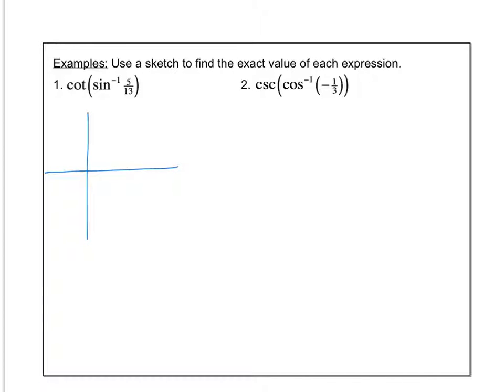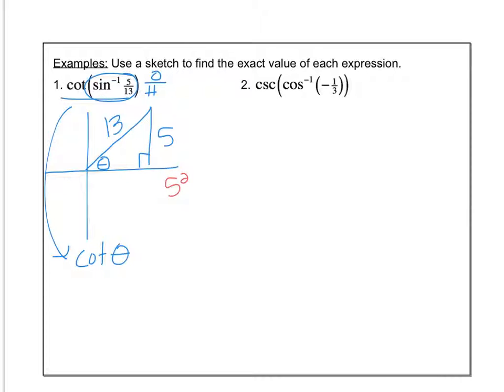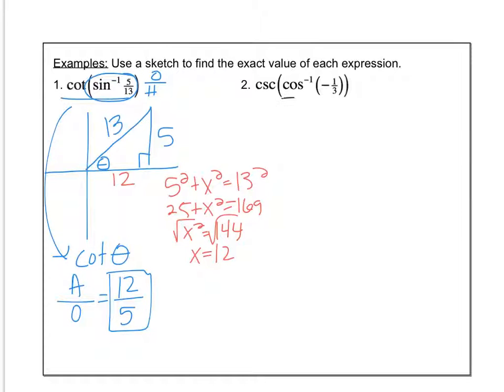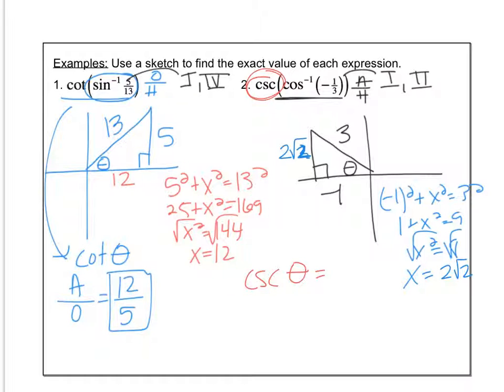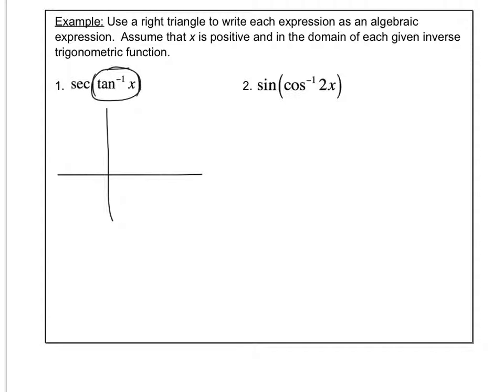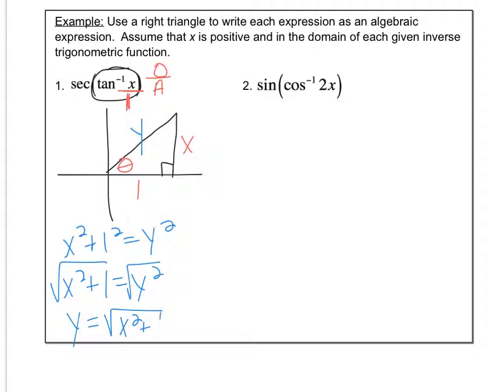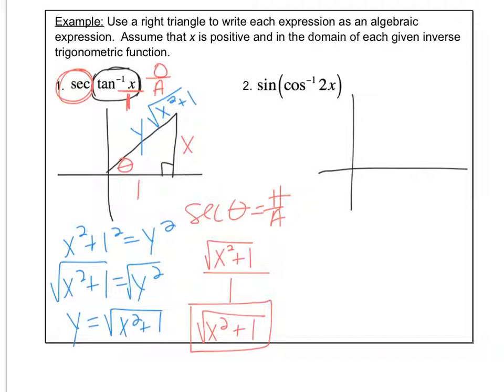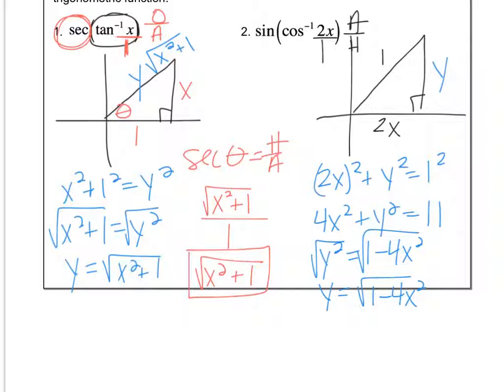5.7 Notes (part 2)